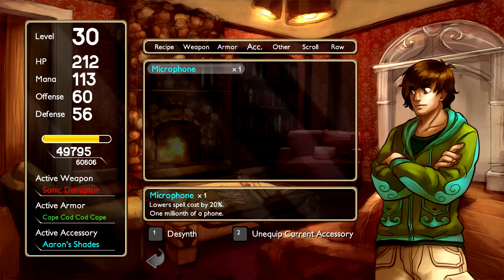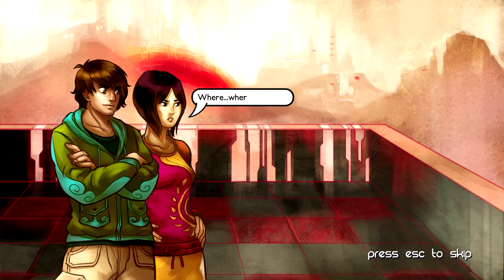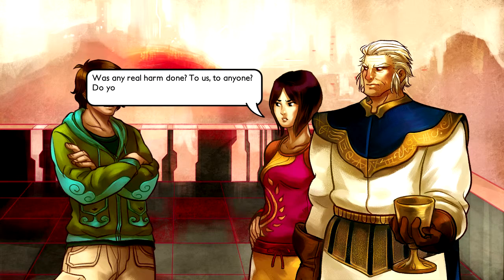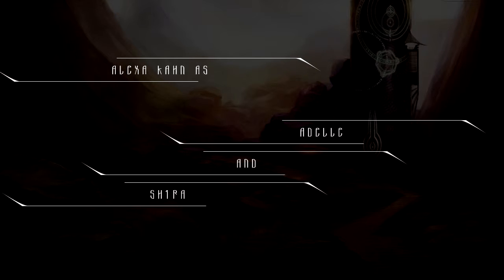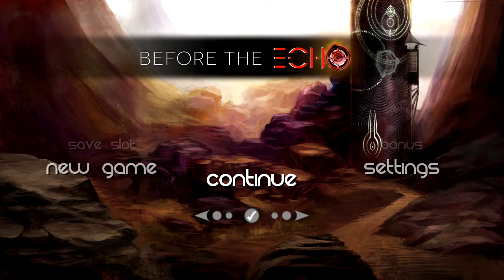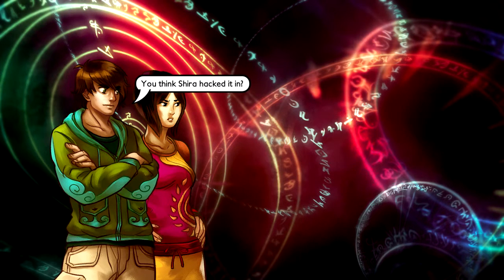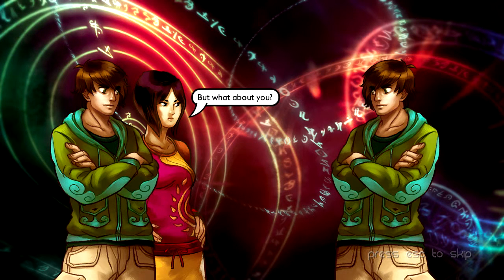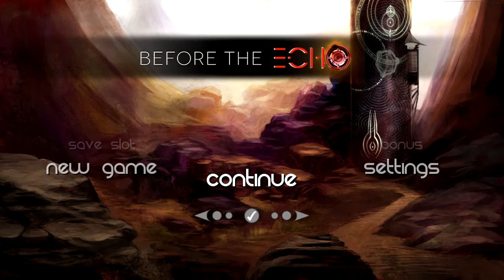Let's Play Before The Echo Ep.8 Missle Bears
And now it's finally over, a long credit sequence awaits in this episode,  so if you are just here for story or have little patience you may want to skip it.